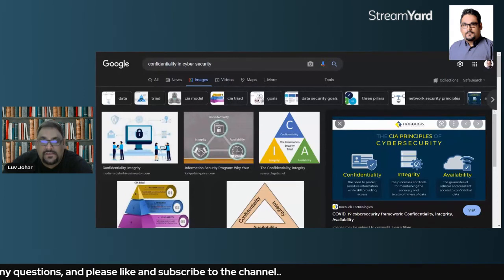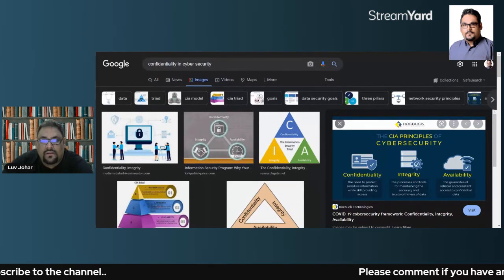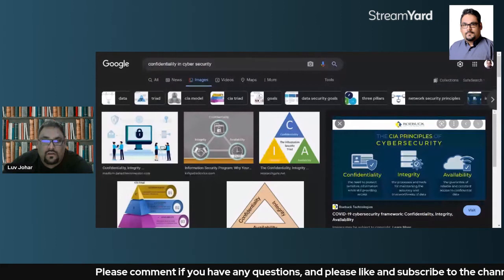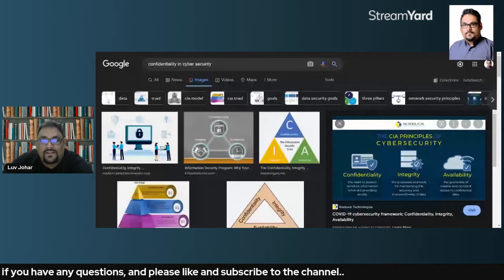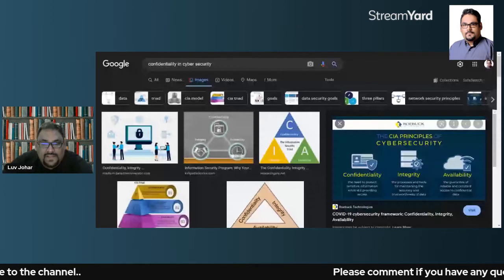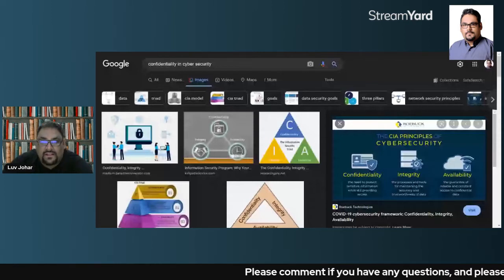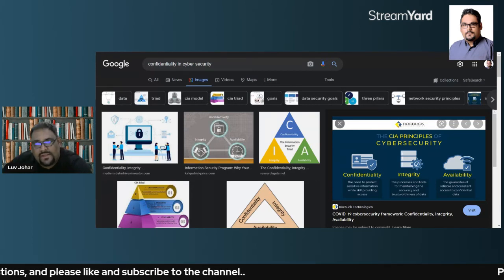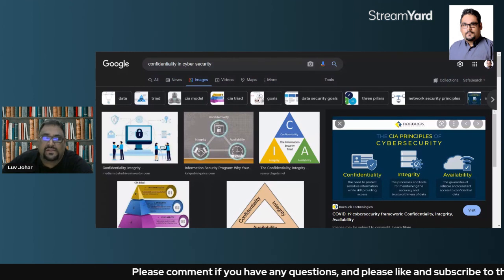What is confidentiality in cybersecurity and implementing confidentiality in real world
Confidentiality Protects Secrets
Confidentiality is one of the core concepts of cybersecurity. Simply put, confidentiality ensures that secret information is protected from unauthorized disclosure.

Protecting confidentiality is a responsibility shared between technologists and everyone else in the organization.

What do you mean confidentiality?

The principle of confidentiality is about privacy and respecting someone's wishes. It means that professionals shouldn't share personal details about someone with others, unless that person has said they can or it's absolutely necessary.

What are the basic principles of confidentiality?

Confidentiality means the state of keeping secret or not disclosing information. It comes from confide, meaning to trust someone or tell secrets to them. Confidential information, therefore, is information that should be kept private or secret. Confidentiality is simply the act of keeping that information private.